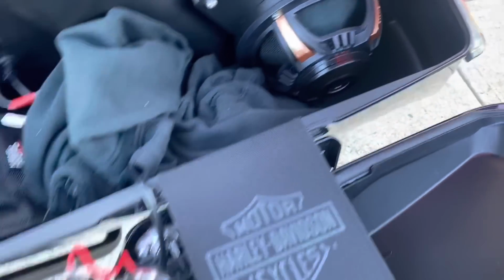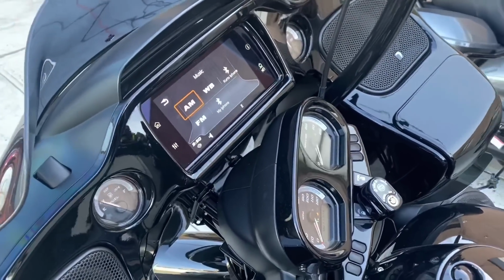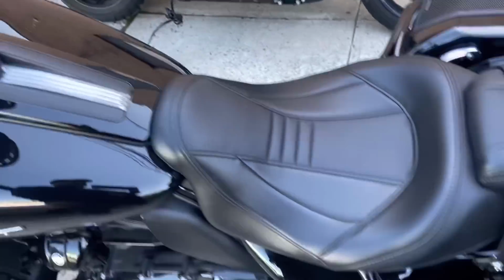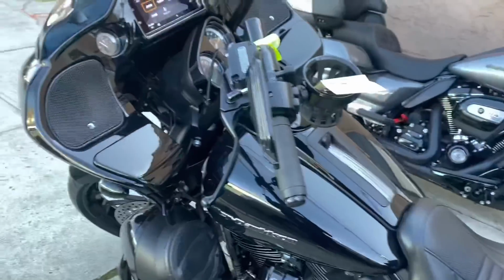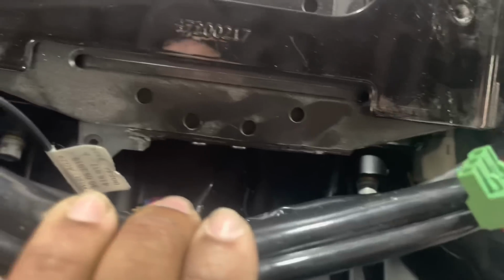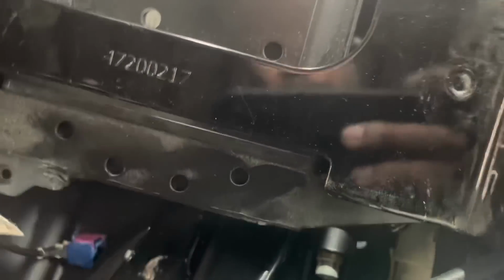Harley Road Glide came in for a consultation on his audio system after another shop did the install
Harley Davidson Road Glide came in for a consultation on his audio system after getting it installed at another shop .

He felt that after all the money he spent on Great equipment the audio should sound better than it did and should have more bass . He was 100 percent correct.

The two biggest mistakes that were made on the bike .

1. No dsp

So the bike was really really loud but no control of the sound at all. The speakers where just all fighting each other and doing whatever they wanted .

2. They installed midrange 8s in the saddle bags facing the rear wheel instead of mid bass 8s .

The wiring was clean and all ofc copper so we where able to keep it .

They used a t harness 👍🏽👍🏽👍🏽💪🏼
So none of the factory Harmess were cut or spliced .

We added a dsp and swapped the mid range diamond audio Neo 8s for hertz 200L mid bass 8s

We reconfigured the amplifiers to give us more power on the 8s ( 400 watts each instead of 135 watts each )

We rta tuned the bike and it sounded perfect.

Client was super pleased.

After he saw that we were able to deliver everything we promised
He took our recommendations and upgraded to a Braille lithium battery

Water was a concern for the lid speakers ( diamond audio mp694 are not weather proof because of the horn in the center ) so we swapped them for a weather proof set of hertz 690 neos to give him peace of mind in case he gets caught in the rain again.

Client was super happy with the results.